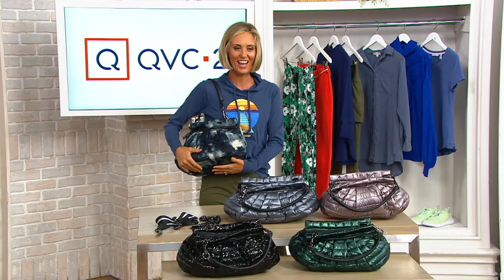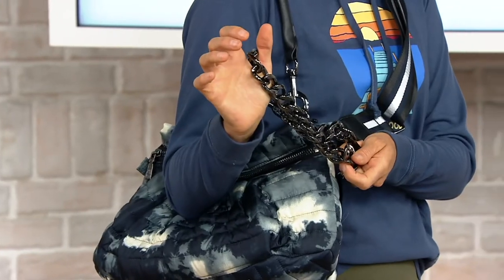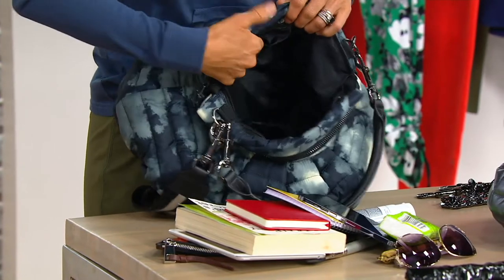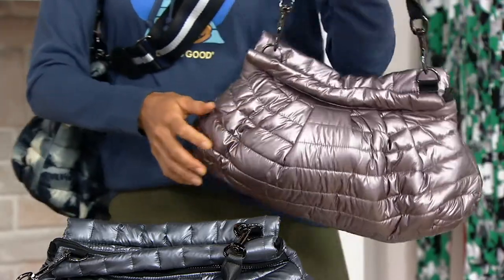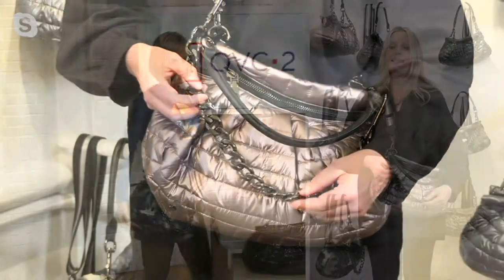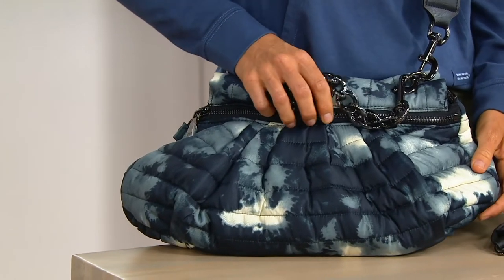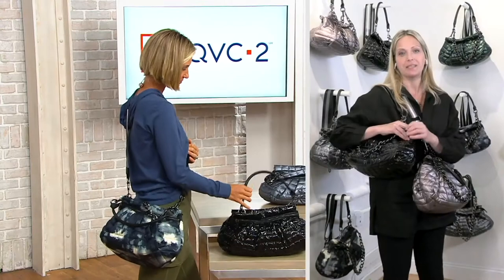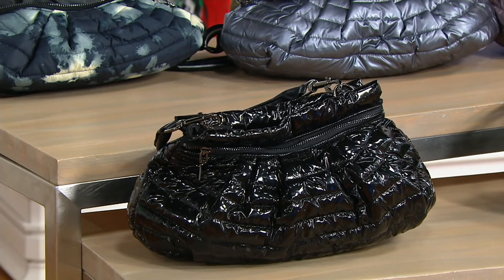Think Royln Convertible Nylon Tote with Chain - Carrington on QVC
Think Royln Convertible Nylon Tote with Chain - Carrington

Meetings, appointments, meetups: your schedule these days is off the chain! Put it back on with this cute and roomy, convertible nylon tote and its two trend-right strap options. From Think Royln.